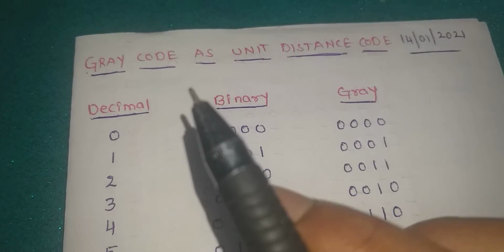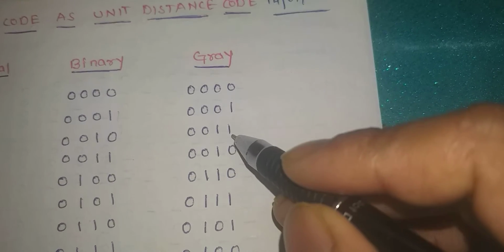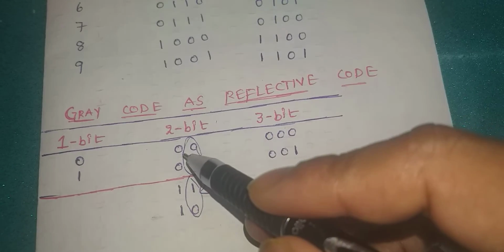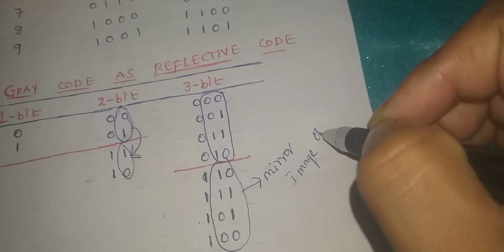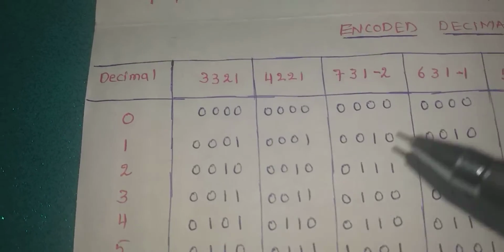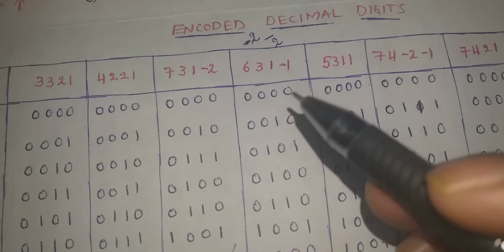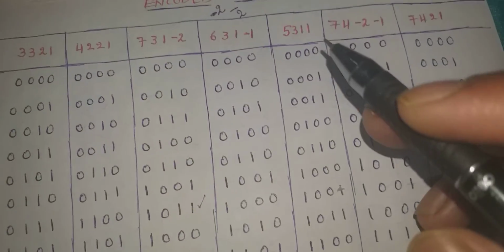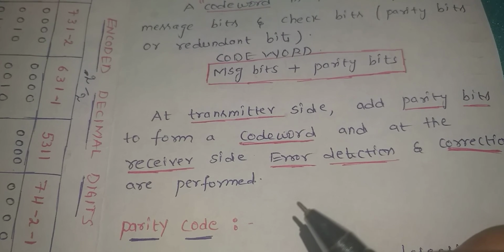DIGITAL ELECTRONICS/DELD/STLD/DCS(GRAY CODE AS UNIT DISTANCE & REFLECTIVE CODE)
GRAY CODE AS UNIT DISTANCE & REFLECTIVE CODE